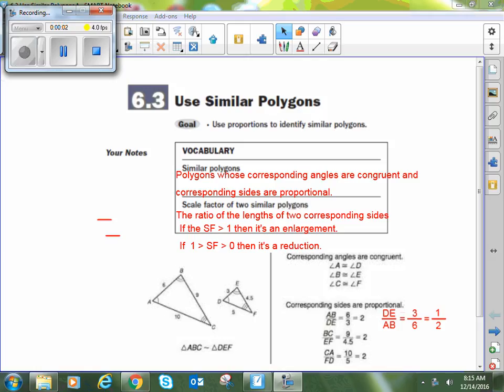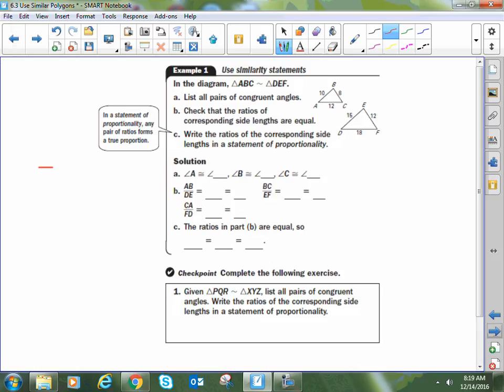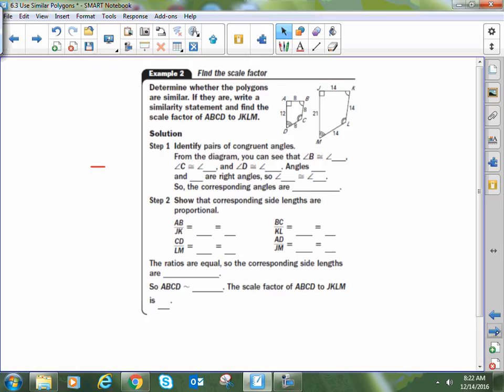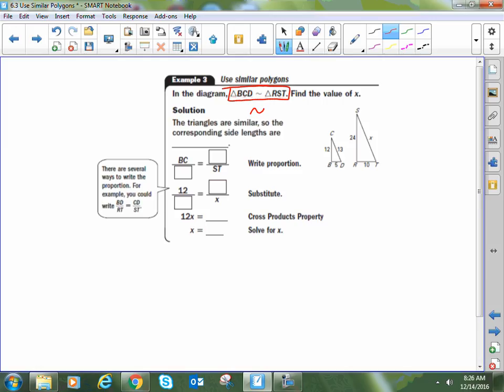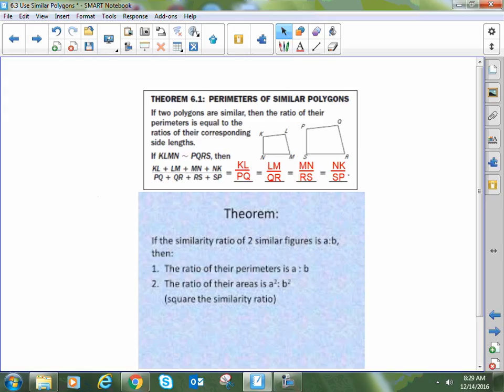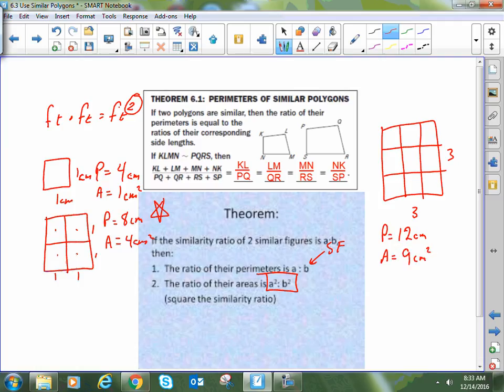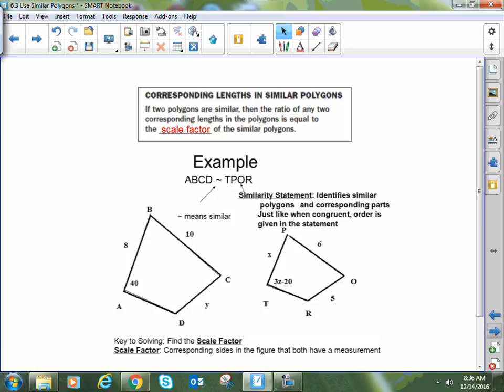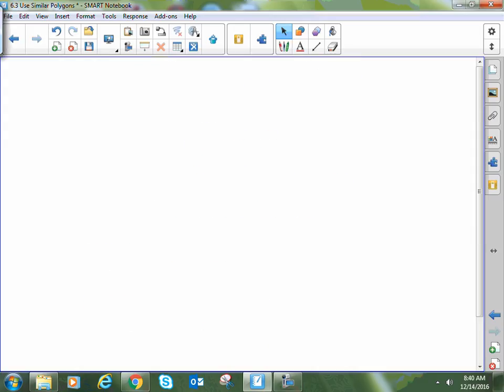Use Similar Polygons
This video demonstrates how to determine if polygons are similar and how to find and use the scale factor between similar polygons.